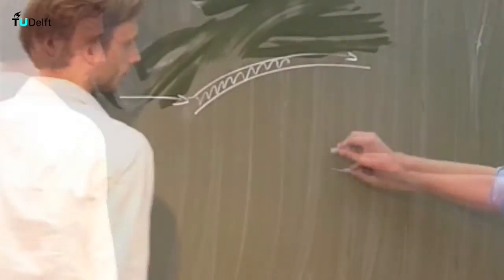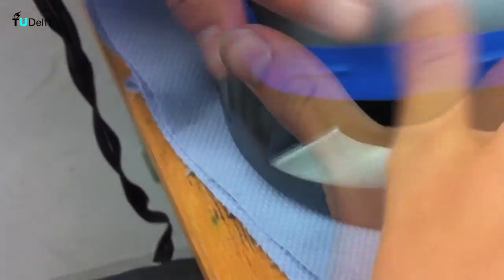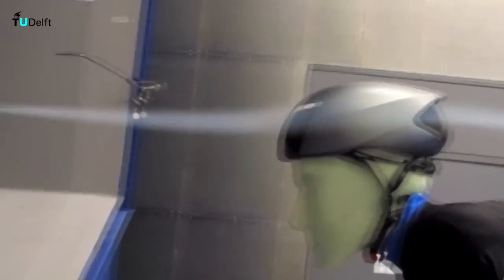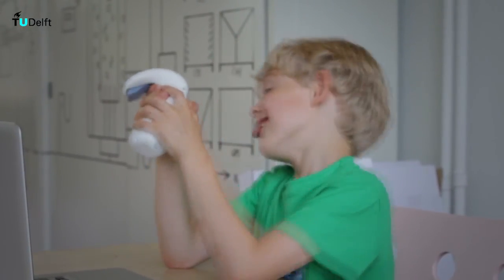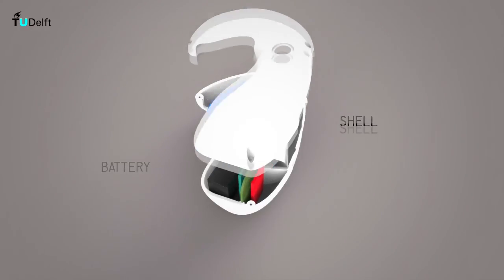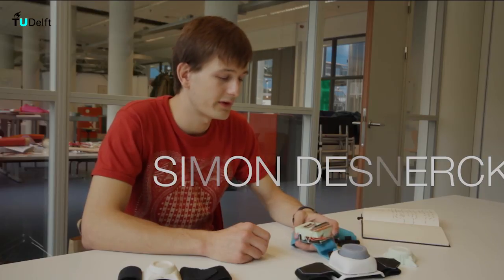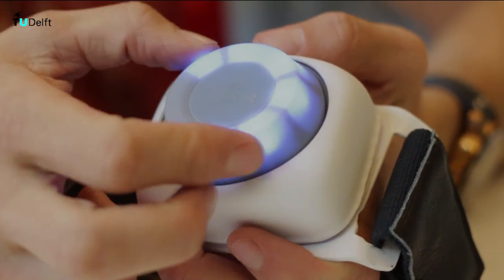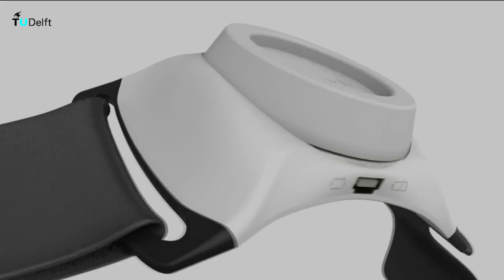TU Delft - Advanced Embodiment Design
This video shows some example student projects from the faculty of Industrial Design Engineering at Delft University of Technology.
The course, Advanced Embodiment Design, is part of the M.Sc. Integrated Product Design. The end results are validated prototypes or simulations that answer the clients' needs.

The course is coordinated by Prof. Christos Spitas and Dr. Elvin Karana.